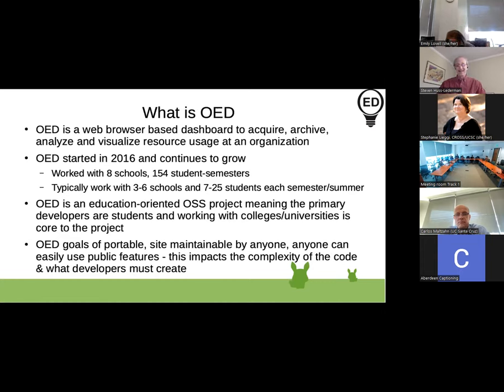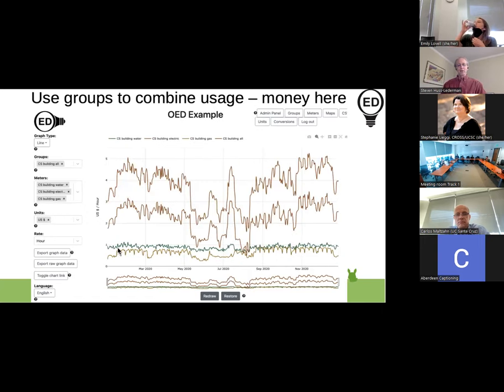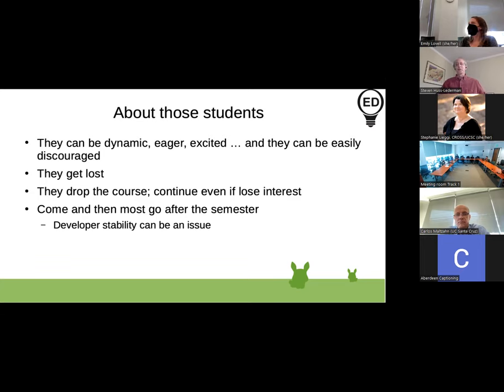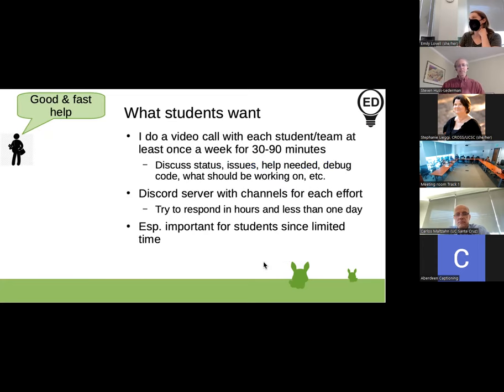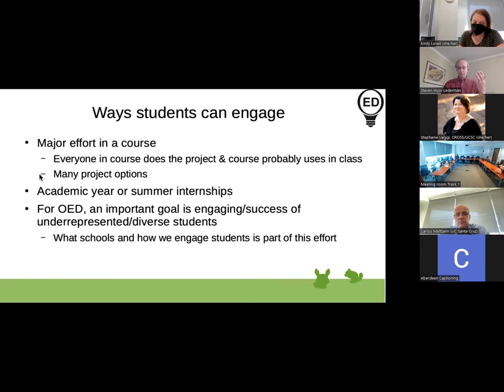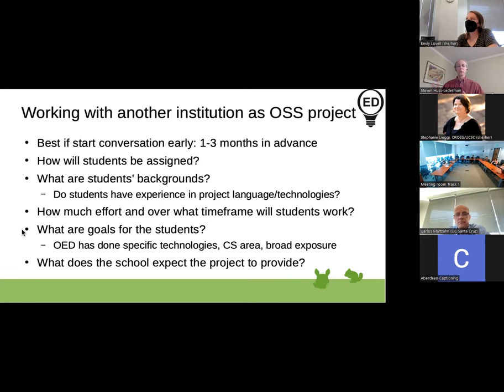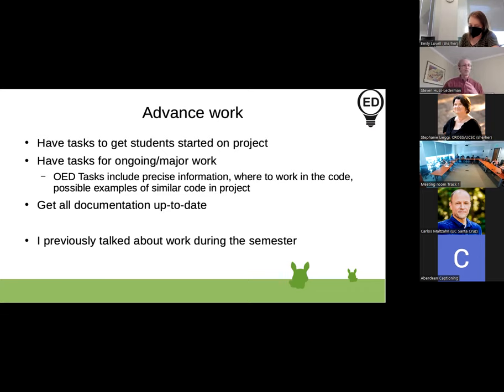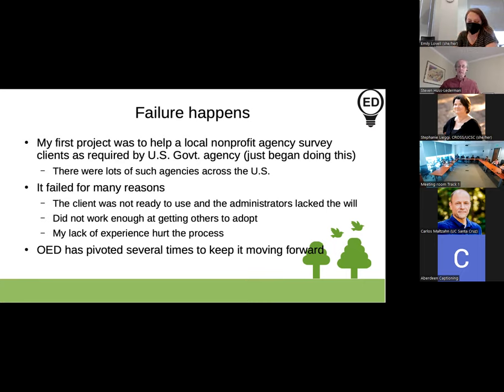Birds of a Feather: Growing Open Source Communities with Student Participation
Emily Lovell, OSPO Incubator Fellow, UC Santa Cruz (Moderator)
Steven Huss-Lederman, Project Maintainer, Open Energy Dashboard (Featured Speaker)

Growing open source projects with student involvement offers many rewards, but also presents unique challenges. For example: How can we attract and support new contributors? How can we get students up and running quickly with a development environment? How can we maintain continuity across academic terms or internship periods?

We’ll start with a talk from Steven Huss-Lederman of Open Energy Dashboard as he shares his experience in this arena, followed by open community discussion on this topic. Whether you’re simply curious to learn more, or have your own best practices (or quandaries) to share… join us!

Talk: Bringing the Joy of Open Source Software Projects to Students (slides)

Computer science students can enhance their college learning by engaging in an open source software project. The key to maximizing the gains is having a project that offers a high-quality experience for the student. Projects have many considerations in working with students: knowing what attracts students and professors, knowing what students want/need, mentoring, easy setup, providing necessary documentation, effort/time in working with students, etc. The Open Energy Dashboard (OED) has been engaging students in a variety of ways for six years. The experience, best practices and lessons learned by the OED project maintainer will be discussed along with insights from a couple of similar projects. The hope is to spawn an open and interesting discussion about students engaging in open source software projects: the good, the bad and the rewarding!

About the Speaker:
Steven Huss-Lederman is the project maintainer of the Open Energy Dashboard (OED) project that provides a web-based application to acquire, archive, analyze and visual resource usage at an organization. In this role, Steve provides direction for the project, interfaces with the user community, works with colleges/universities to engage with OED and mentors student developers. Previously, Steve was a professor of computer science for nineteen years and chair of the Mathematics and Computer Science Department at Beloit College. Steve received a BA from the University of Maryland and a PhD from Caltech.

About the Moderator:
Emily Lovell is an OSPO Incubator Fellow at UC Santa Cruz. Her research and teaching use novel domains to invite broader participation in computing, with her postdoctoral work focusing on sharing open source with high schoolers. Emily previously served on faculty at Berea College, where she developed and taught courses on open source contribution and computational craft. She has also co-taught physical computing workshops at a variety of venues domestically and abroad, including outreach programs, design schools, museums, and festivals. Motivated by a desire to make e-textiles more accessible, Emily designed a low-cost, pre-programmed sewable microcontroller known as the LilyTiny – which is open source and has been commercially available as part of the LilyPad Arduino product line for ten years now. She has a S.M. in Media Arts & Sciences from the MIT Media Lab and a Ph.D. in Computer Science from UC Santa Cruz. Emily lives in the Santa Cruz Mountains with her rescue pup, Lyra.